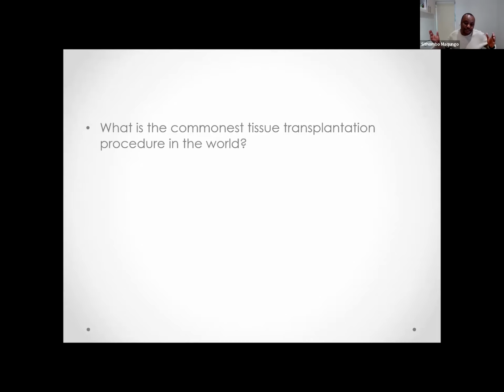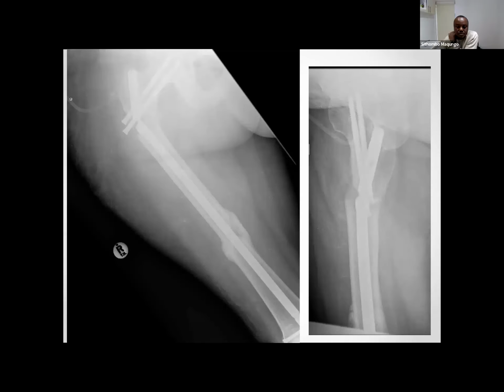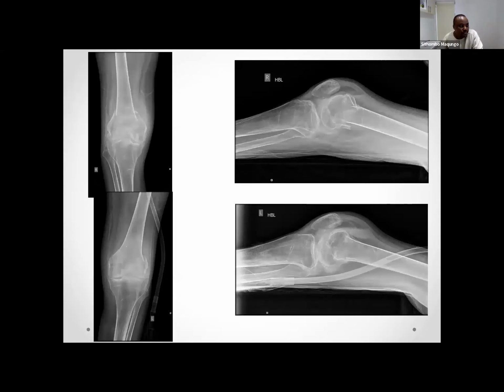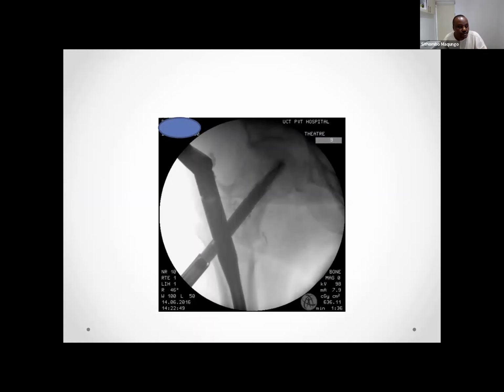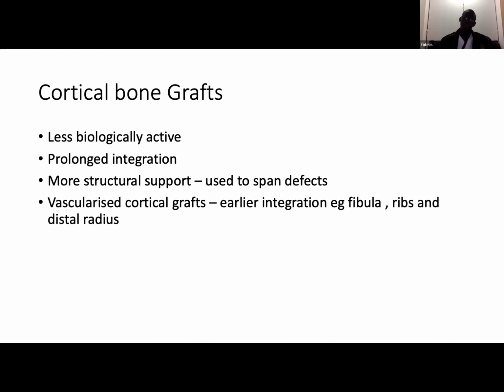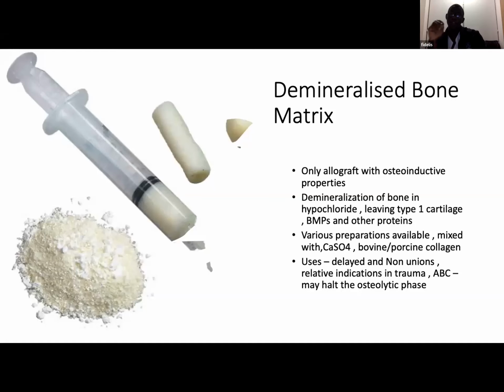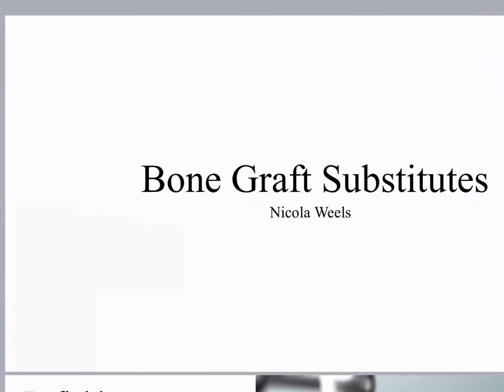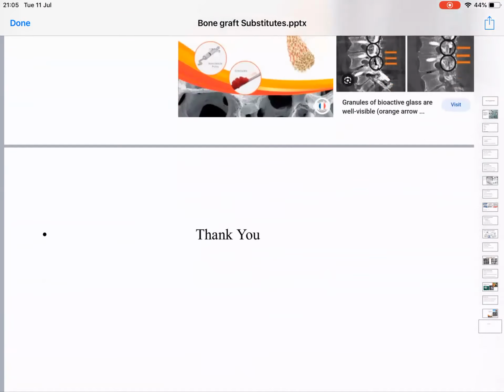Prof Sithombo Maqungo- Bone graft & substitutes